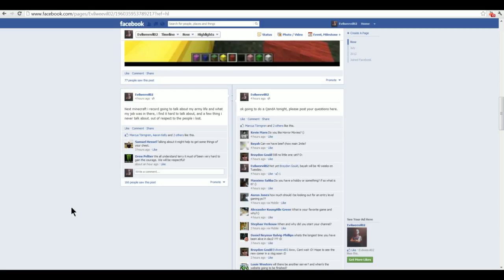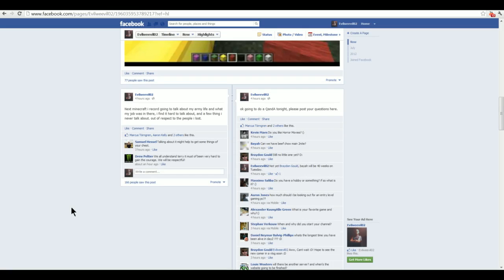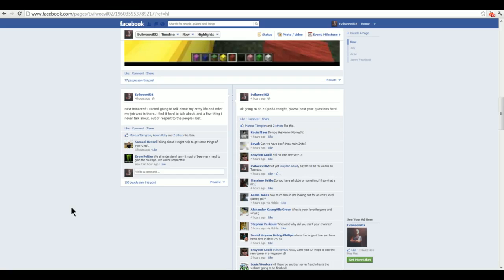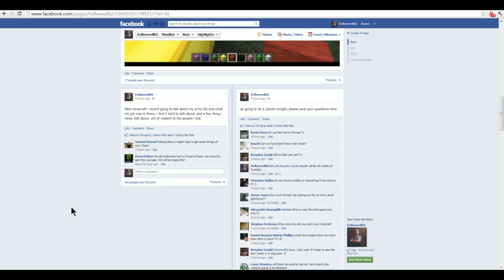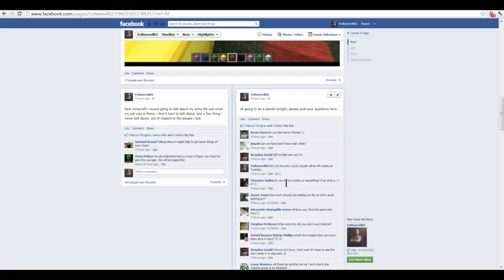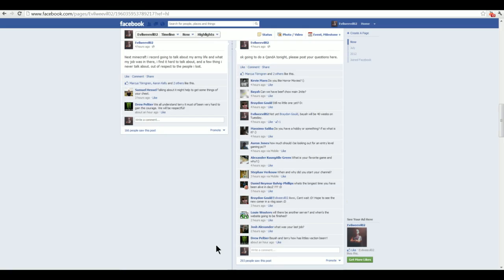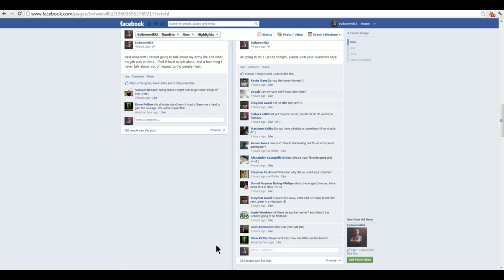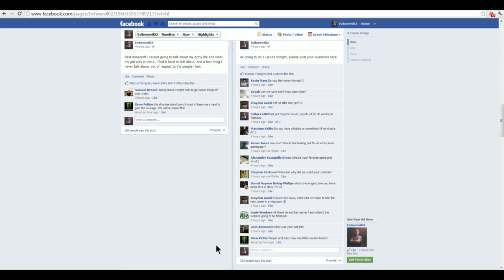Q AND A WITH TERRY. part 2